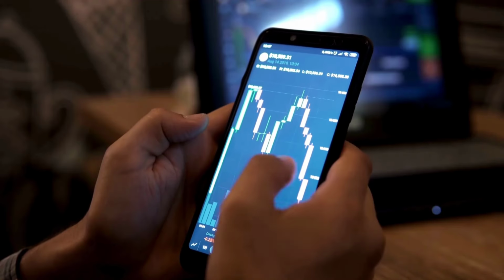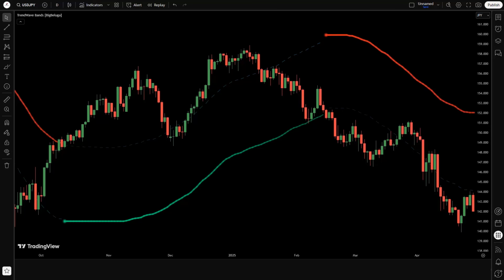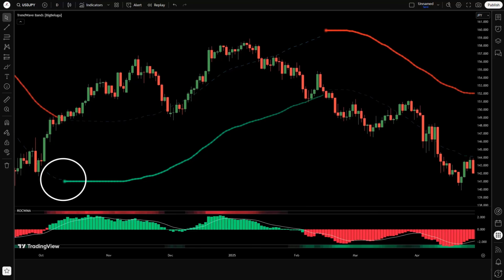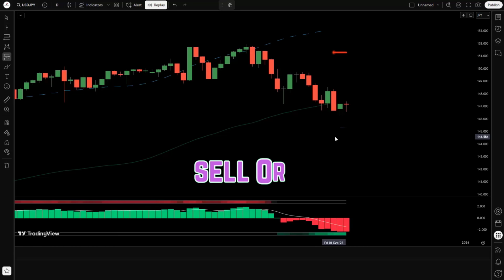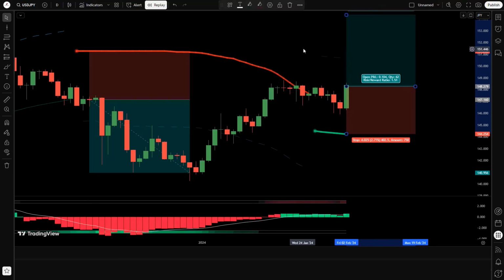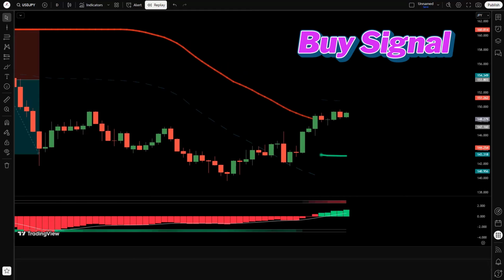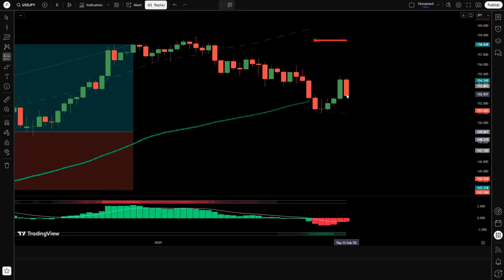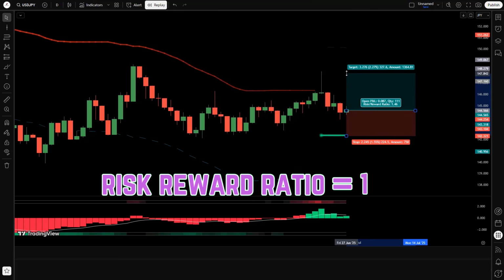Best TradingView Indicator with Strong Buy & Sell Signals || 99% Accurate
I Deleted All Old Indicators After I Found THIS One! High Accuracy for Forex & Crypto

In this video, we’ll walk you through :   High Accuracy for Forex & Crypto
Best Broker, check here:
Best brokers:-

Risk Warning
In this video topic:---   Most Accurate SCALPING Indicator
EVER Created FREE on TradingView!
best indicator for scalping
tradingview indicators
algo trading
tradingview
technical analysis
scalping strategy
scalping forex
5 minute scalping strategy
tradingview tutorial
chatgpt,ai trading
artificial intelligence
Trading of DK
us30
sp500
impossible to loss
XAUUSD
Which is the best scalping indicator in TradingView?
Which indicator is 100% accurate?
What is the most accurate scalping indicator?
1 minute scalping indicator TradingView
Most accurate scalping indicator ever created free on tradingview download
Best tradingview indicator for scalping gets 96.8% win rate
5 minute scalping indicator tradingview
Best indicator for scalping TradingView
what is scalping trading strategy
tradingview best indicators
day trading strategies for beginners
best scalping indicator for forex trading
best strategy for forex trading
intraday indicators for trading
tradingview indicator strategy
best indicator strategy for intraday trading
Gold scalping indicator tradingview
Scalping indicator 1 minute
7 most profitable tradingview indicator